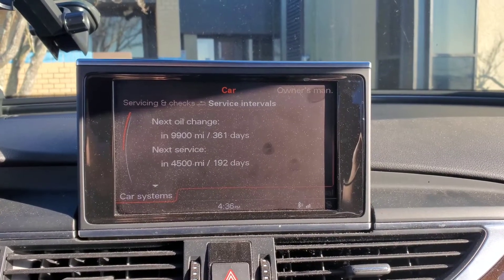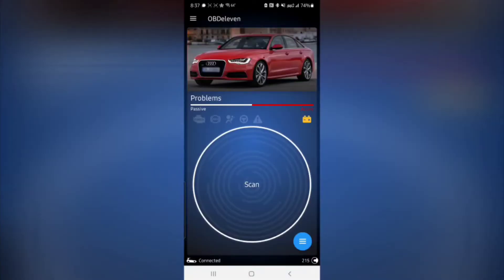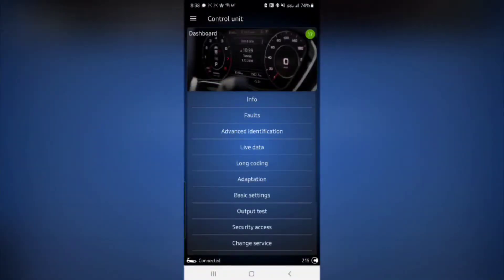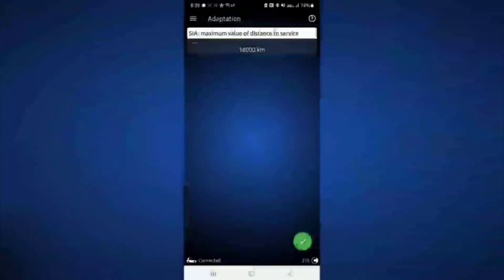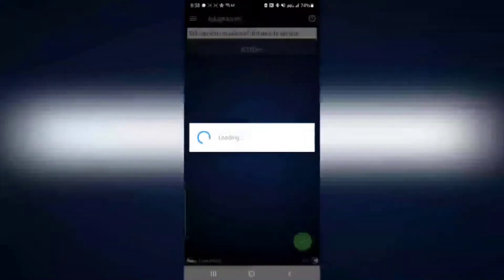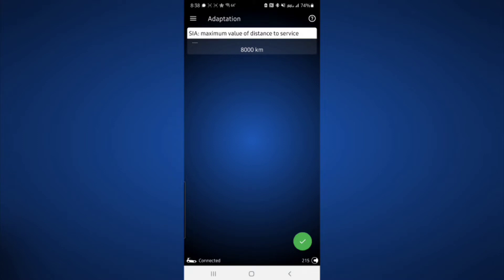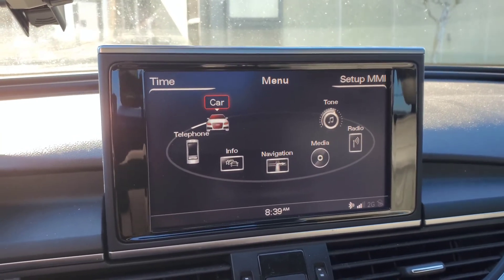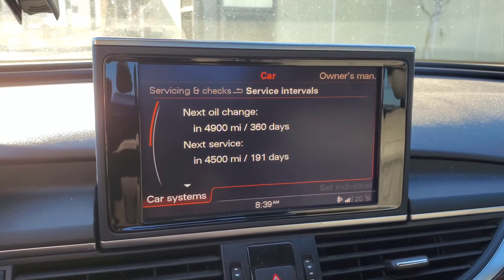Changing your Oil Service Interval Mileage with OBD11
This is a quick tutorial on how to change your Oil Service Reminder Interval from 10,000 miles (16,000 km for the rest of the world) to 5,000 miles (8,000 km) using OBD11.

Most people with modified vehicles that have higher performance standards want to change their oil more frequently to prevent their oil from deteriorating and leaving deposits on their piston rings. This will aid in preventing oil consumption.